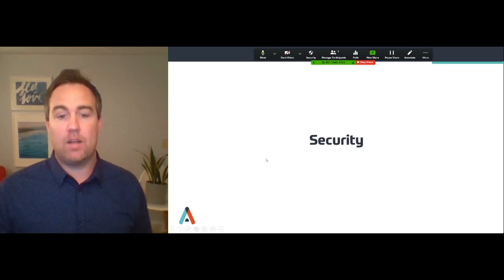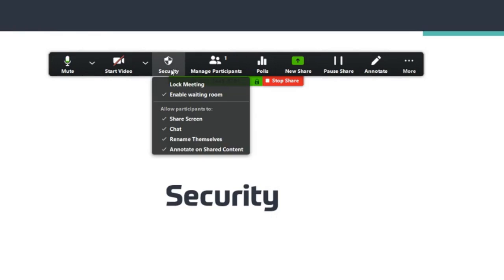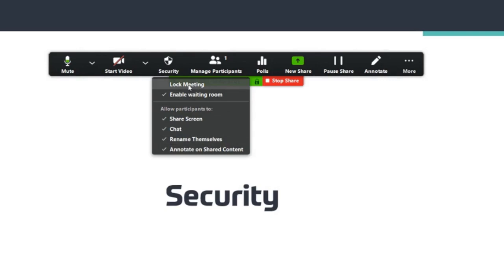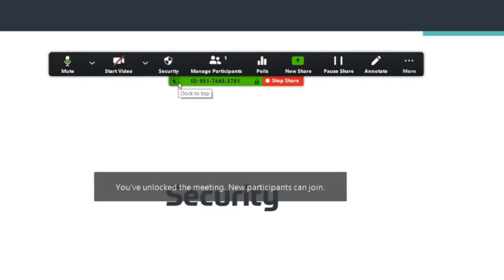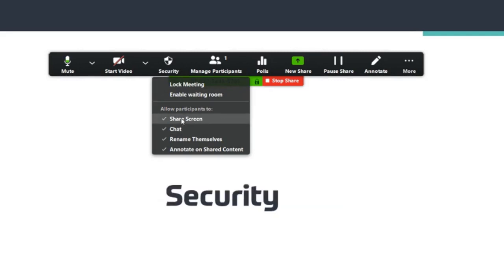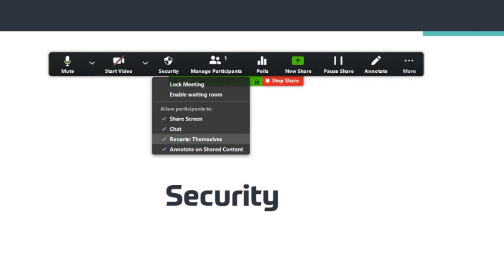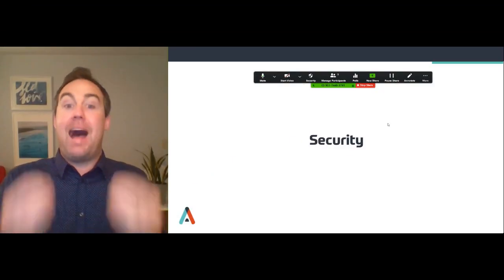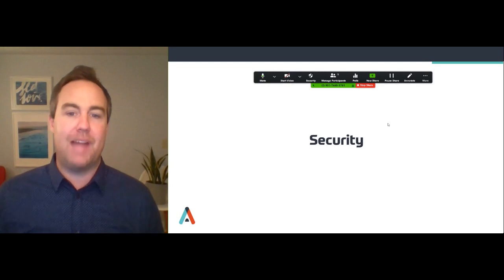Video 8: Security